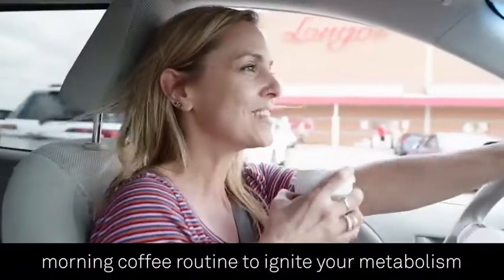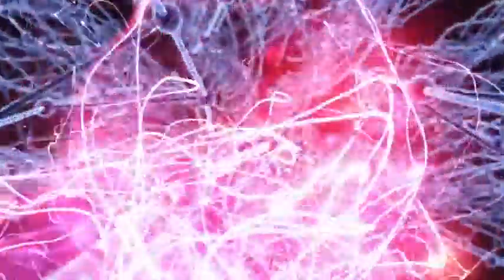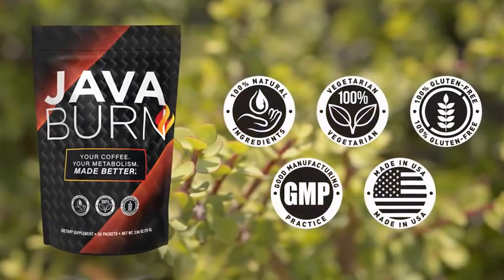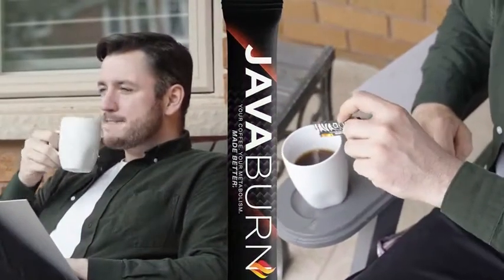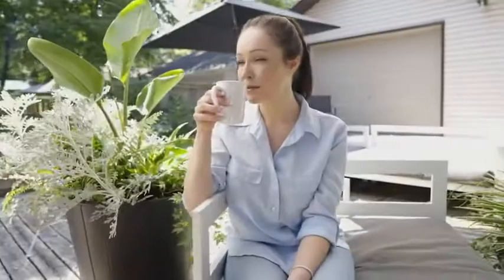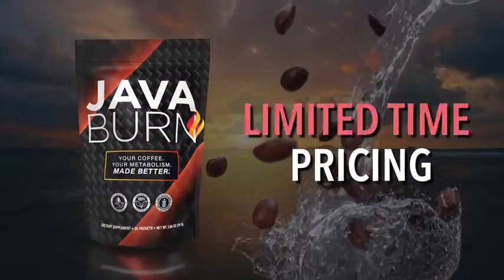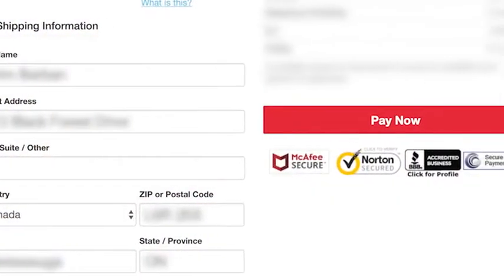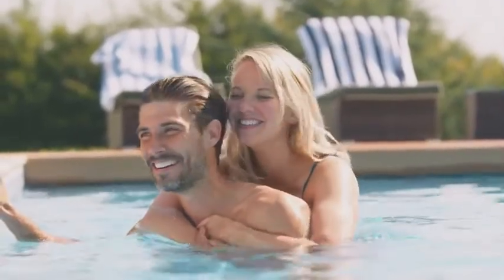How To Increase Speed and Efficiency of Metabolism